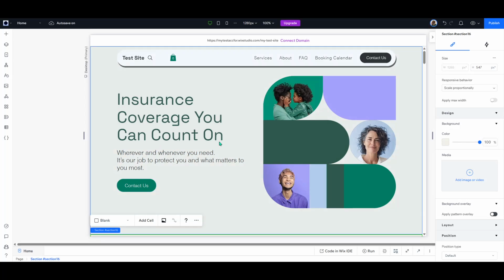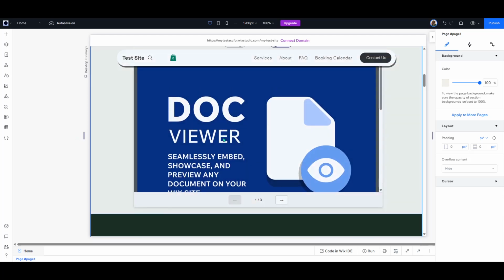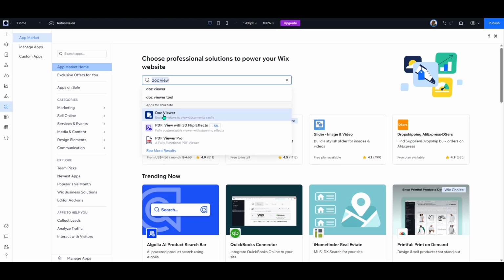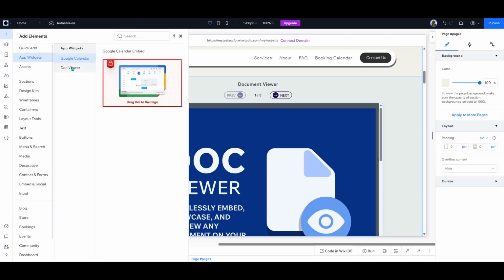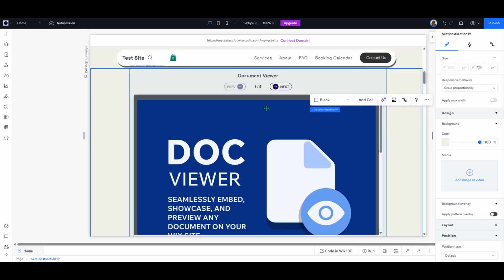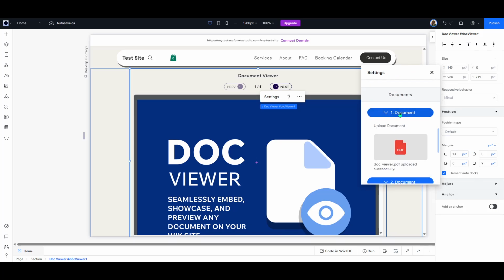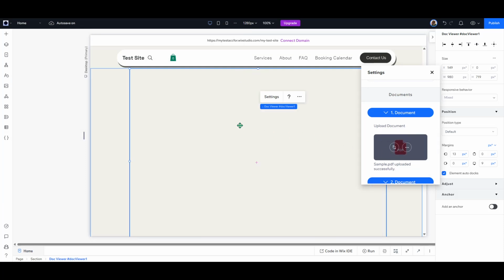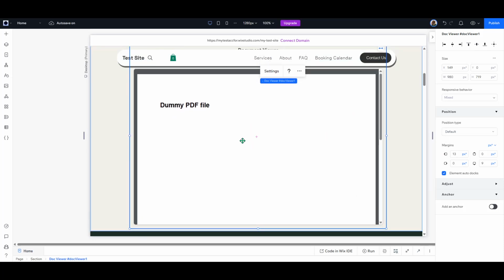How to Add PowerPoint to Your Wix Site (Updated 2026 Step-by-Step Beginner Guide)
Learn how to add a PowerPoint to your Wix site the right way! In this updated 2026 step-by-step beginner tutorial, I’ll show you how to embed PowerPoint presentations, upload slides, and display them on your Wix website. Perfect for beginners, teachers, freelancers, and business owners using Wix.

how to add powerpoint to wix site, wix embed powerpoint tutorial 2026, wix presentation embed guide, wix upload powerpoint tutorial, wix html embed slides tutorial, wix for beginners tutorial, wix website customization guide, wix tips and tricks 2026, wix website design tutorial, wix media embed tutorial, wix add documents to website guide, beginner wix tutorial 2026